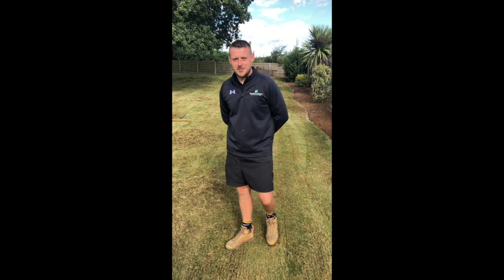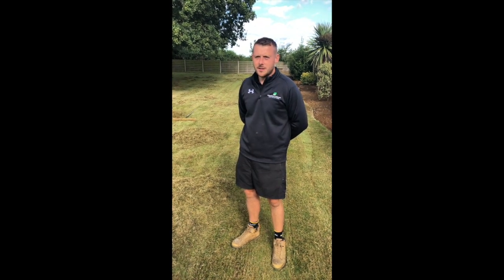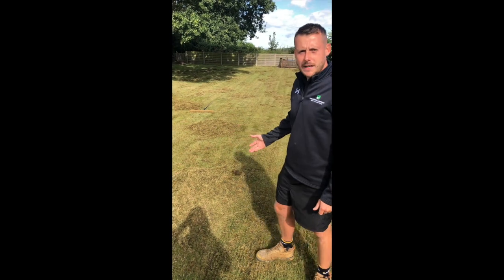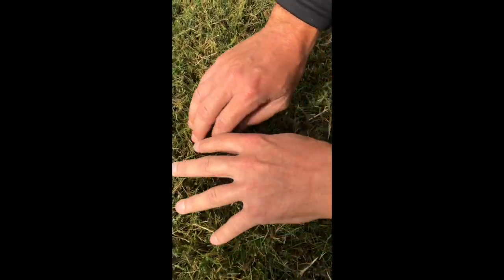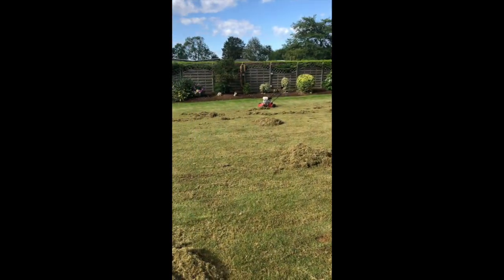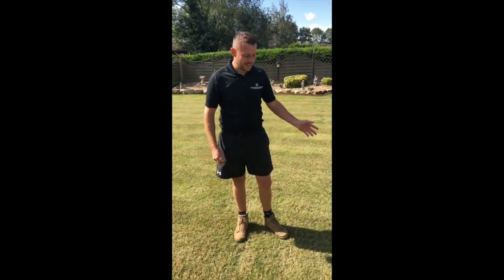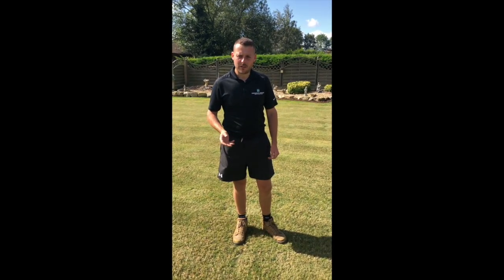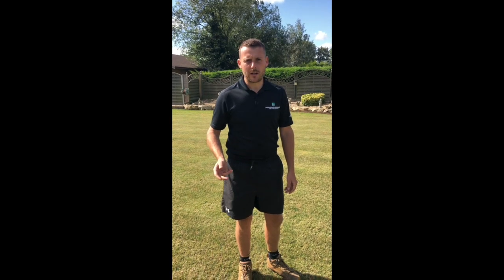Former Arsenal groundsman gives advice on lawns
Our first video explaining why we scarify lawns, more content to be uploaded weekly giving expert advice and from the professionals.